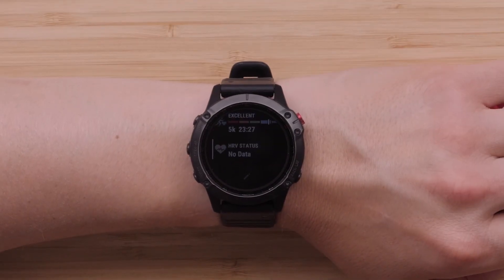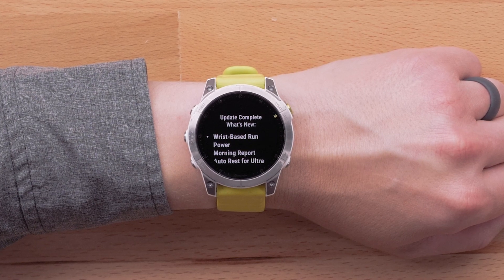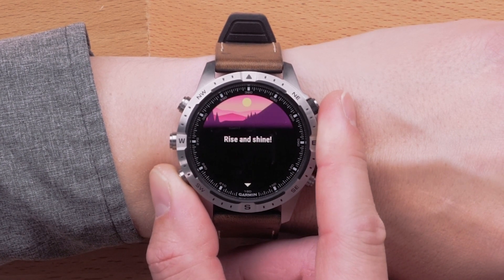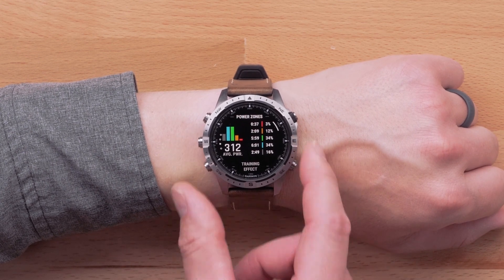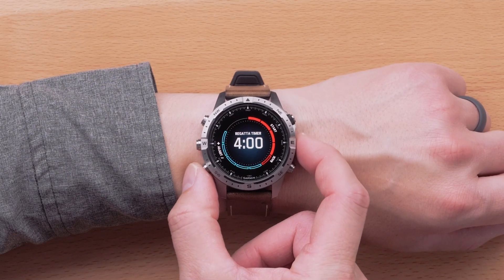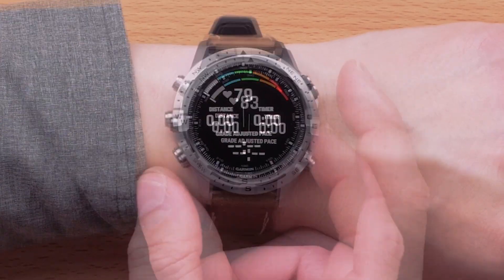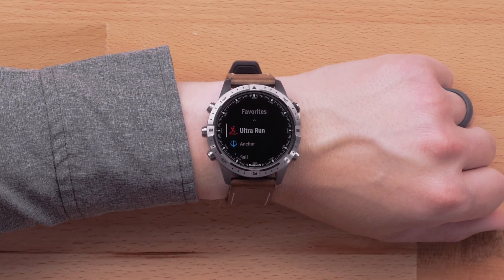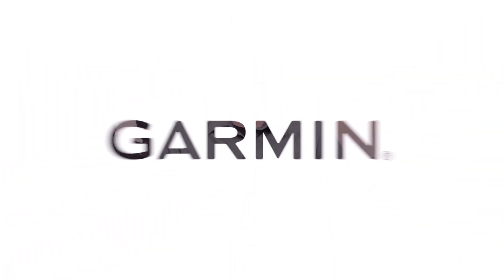Garmin Support | Enduro™ 2, epix™ (Gen 2), fēnix® 7, MARQ® (Gen 2) & tactix® 7 | Q4 2022 Updates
Learn about some of the new features coming to your Enduro™ 2, epix™ (Gen 2) series, fēnix® 7 series, MARQ® (Gen 2) series or tactix® 7 series smartwatch with the 4th quarter (2022) software update.

For Help Pairing your sensor see the “Pairing Your Wireless Sensors” section of your Owner’s Manual
For help adding Next Fork or Grade Adjusted Pace data fields see the Customizing your data Fields video for your watch:

0:00 - Introduction
0:44 - Health & Training
2:30 - New Activity & App Additions
4:19 - Watch User Interface Changes